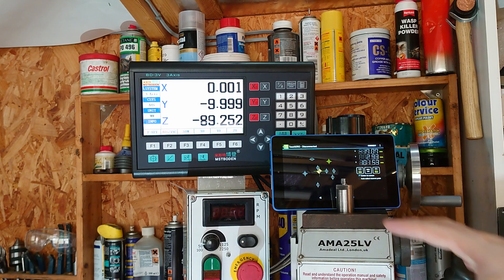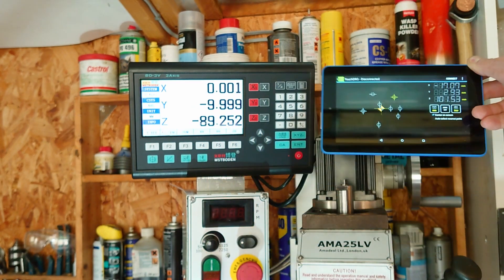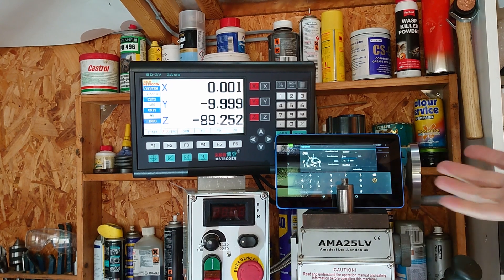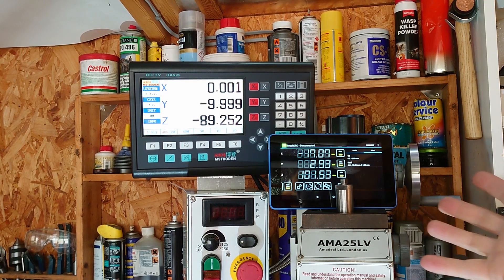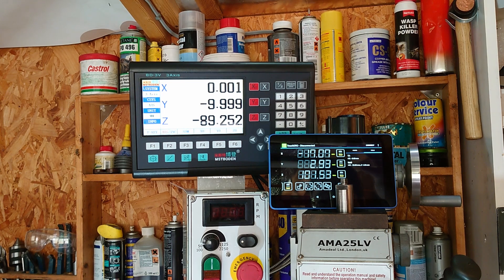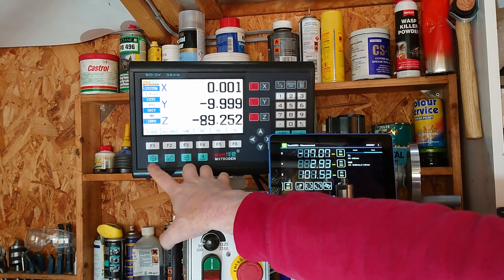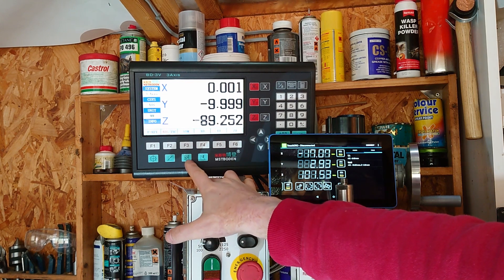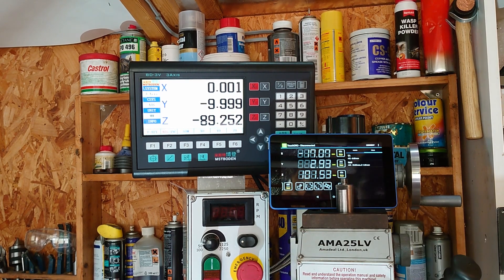touchDRO vs a standard DRO - a comparison on a mill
I look at the key differences that i can see between the two types of DRO.